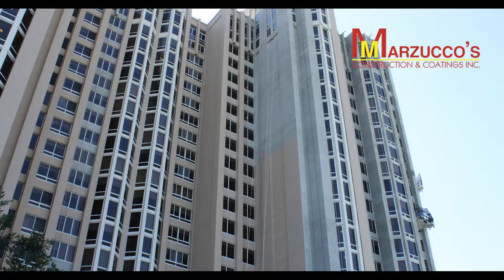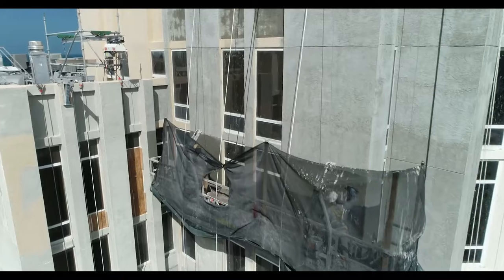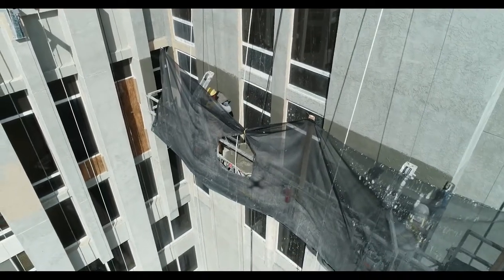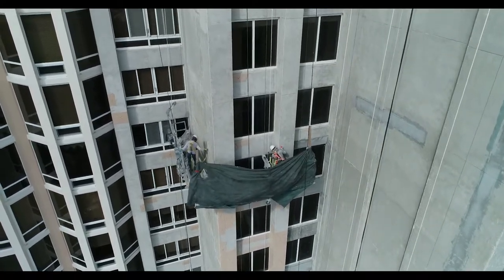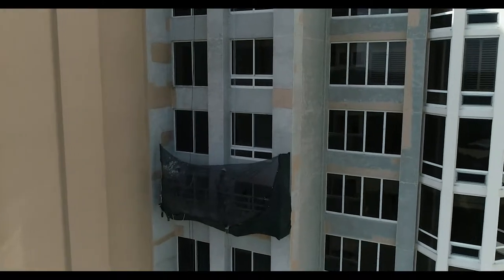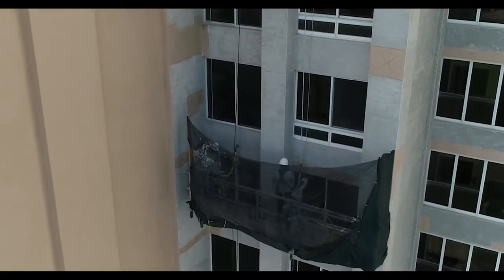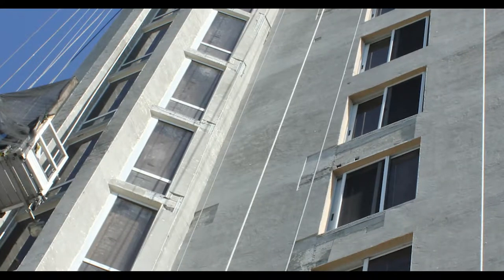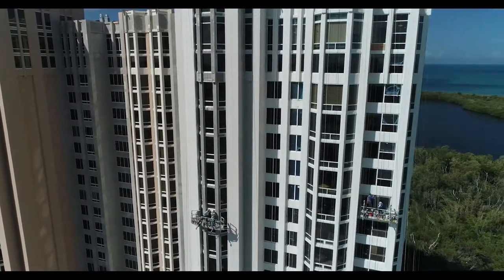St. Laurent Pelican Bay High Rise Restoration Project by Marzucco's Construction & Coatings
High Rise Restoration, Painting, Stucco Repair Project Completed in 2021 by Marzucco's Construction & Coatings